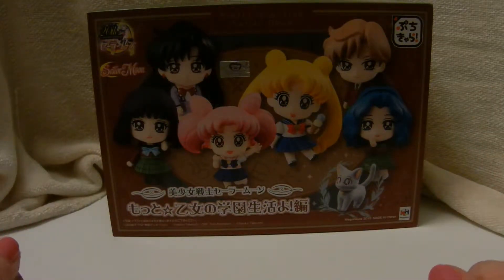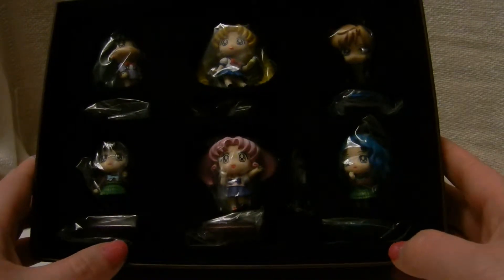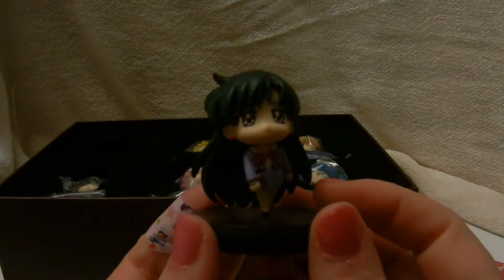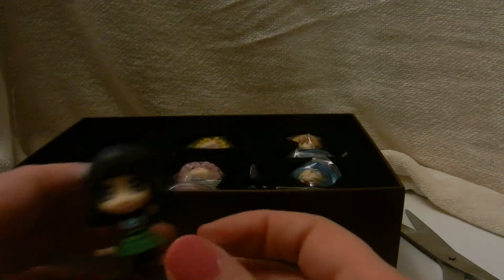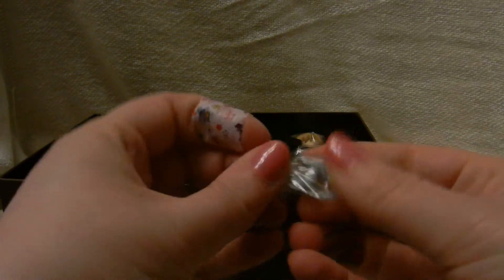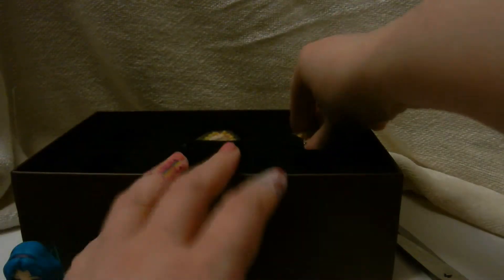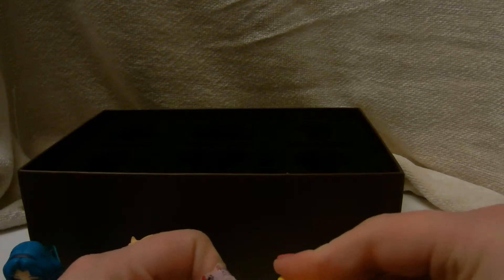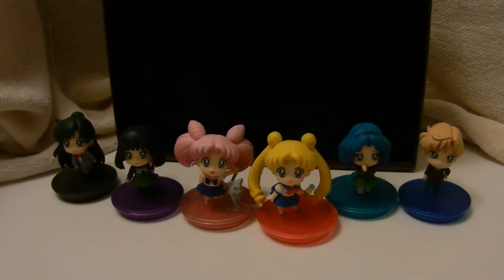Sailor Moon Petit Chara School Life Vol 2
Here's a look at the limited edition Sailor Moon Petit Chara School Life set 2 from Megahouse.